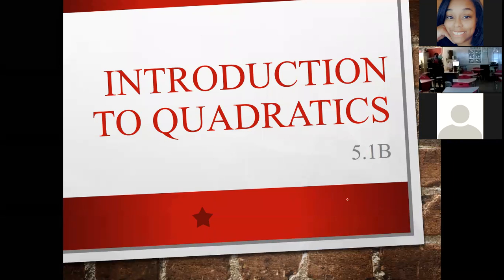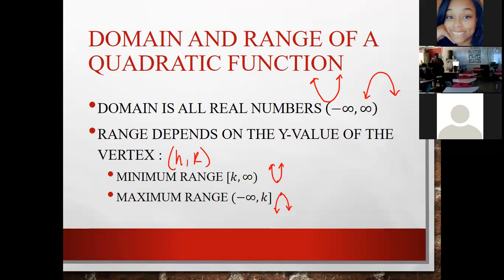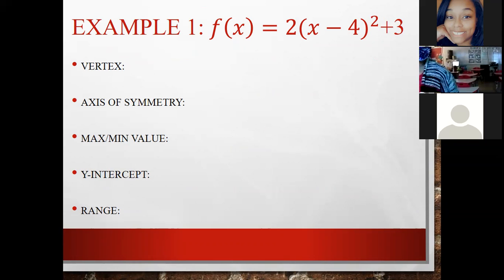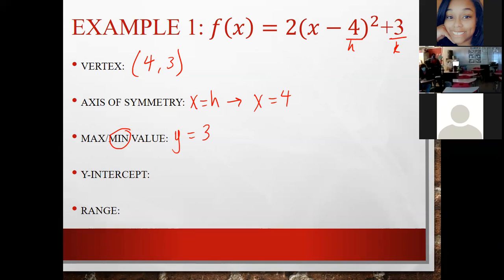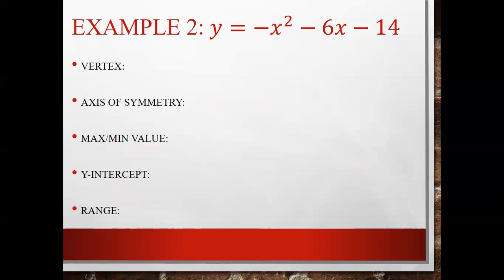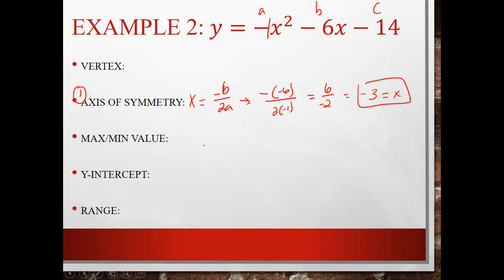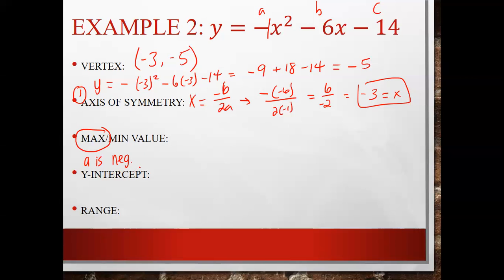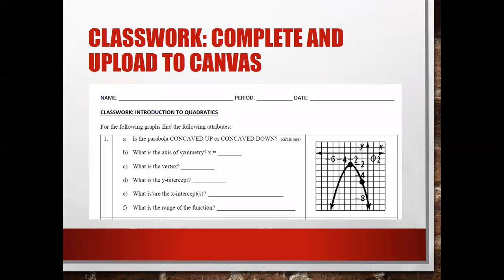5.1B Quadratic Function Attributes